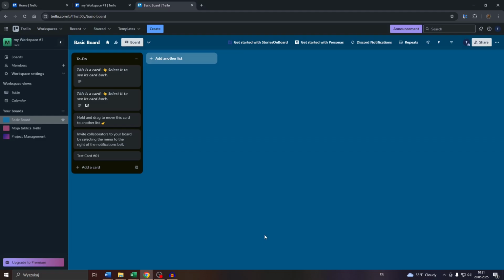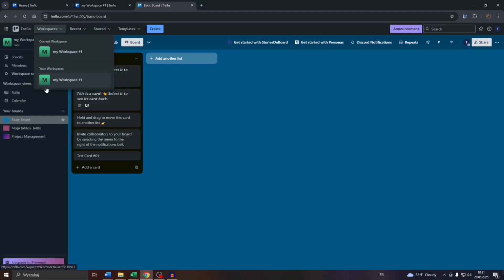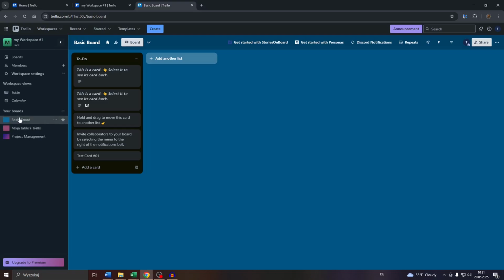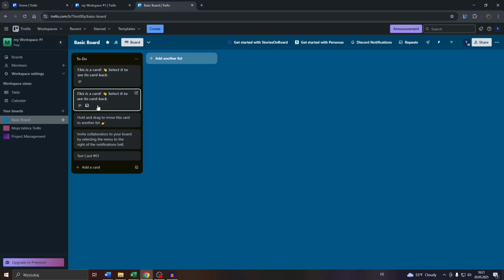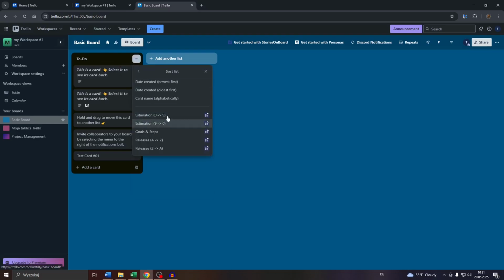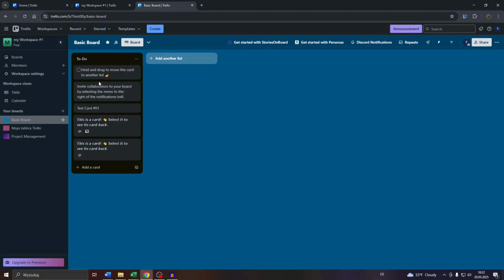How to Sort List in Trello — Trello Tutorial Step by Step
In this video we explain how to sort a list in Trello step by step.

If you're interested in learning more about how to use Trello, you may learn how to add observers in Trello, too, in this tutorial